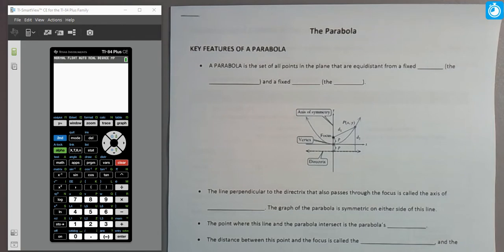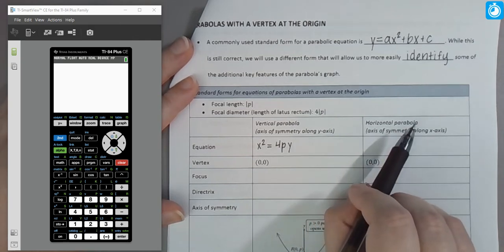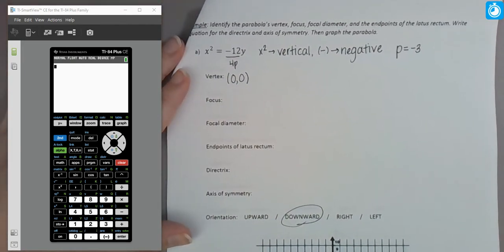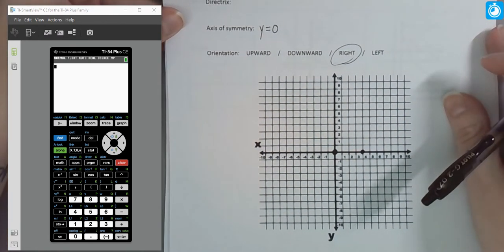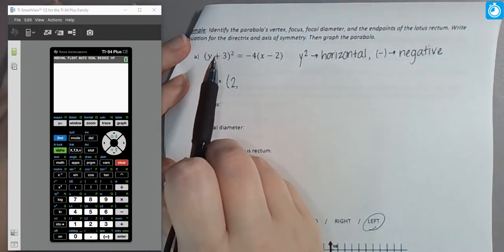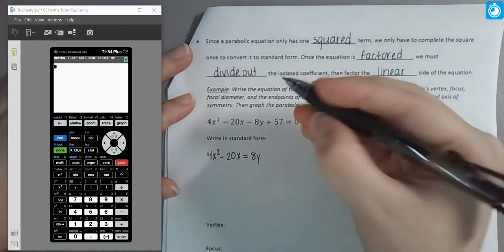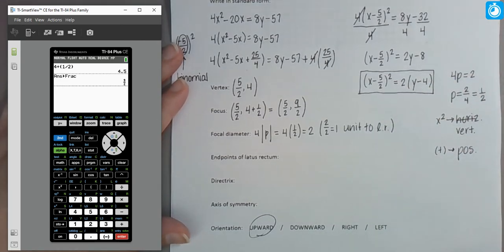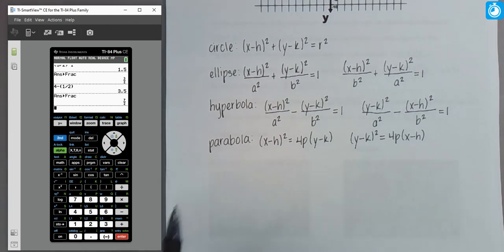10.3 - The Parabola